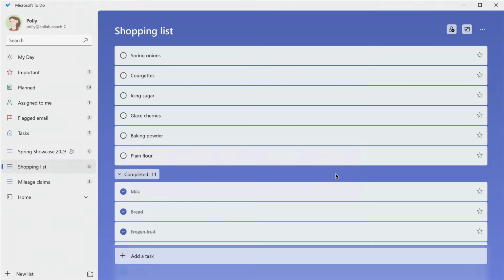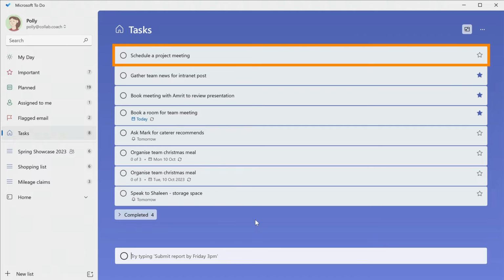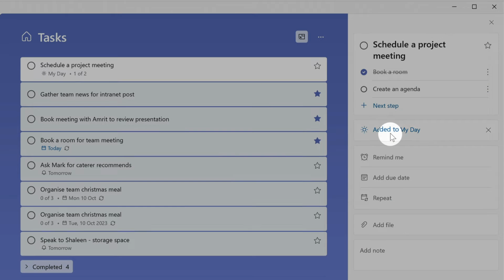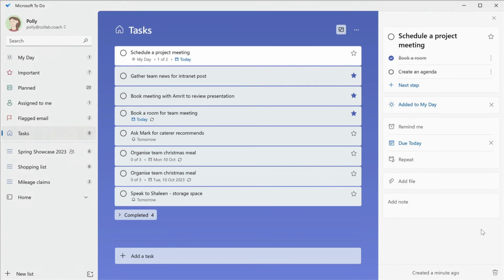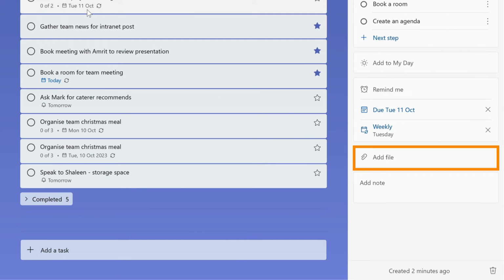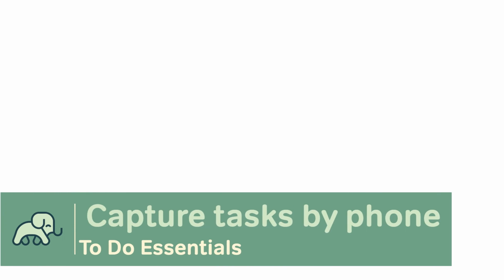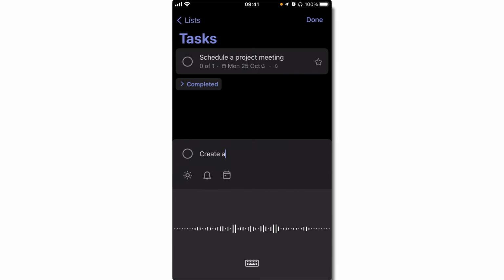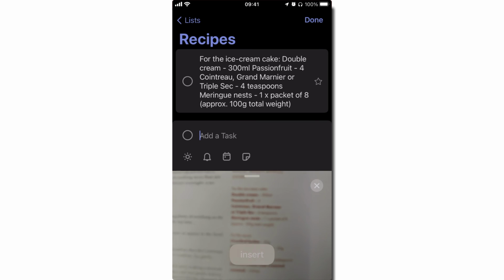Microsoft To Do | How to Capture Tasks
Capture tasks in To Do on your desktop or your phone. Add steps, set a task reminder, schedule repeats and due dates, and dictate tasks directly to your phone.